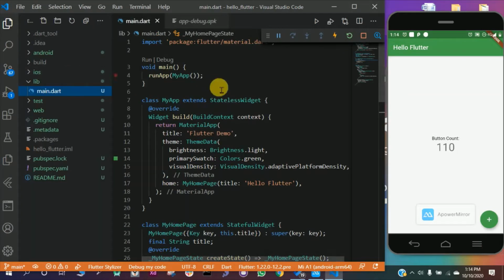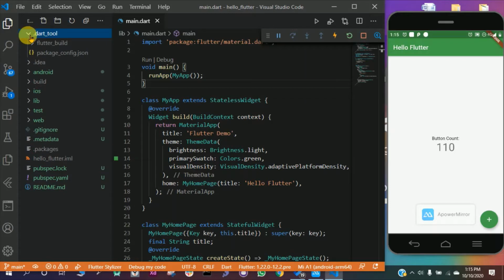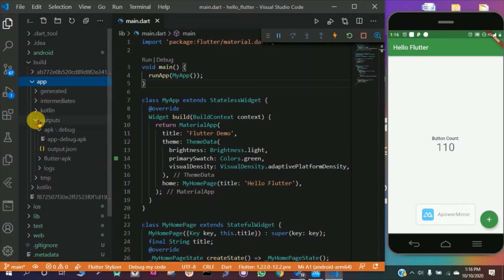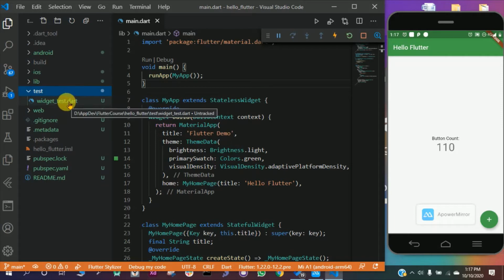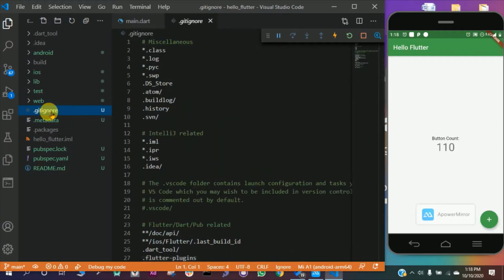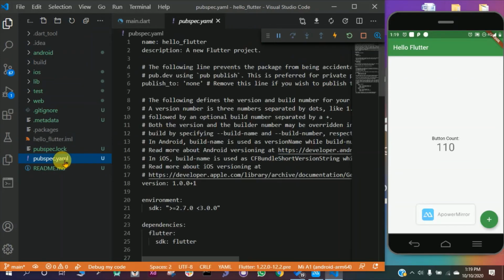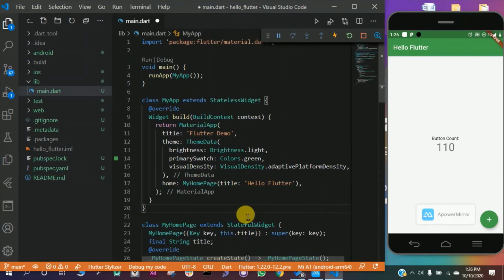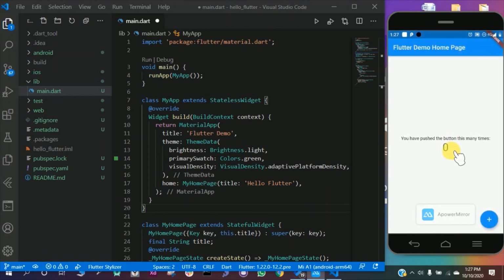Files and Folders Structure Explained | Easy Flutter Tutorial Series For Beginners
In this video, you will learn about the project folders of flutter app.

ABOUT Ghulam Abbass 👨🏻‍💻
I am an Entrepreneur, Software Developer, Teacher, Influencer, Writer, Cyclist, Problem Solver, Video Editor, Full-Stack Web, Mobile and IoT Developer. I love exploring latest technology.
I am Passionate about Software Development since 2013. My area of interest: Machine Learning, Artificial Intelligence, JavaScript, Flutter, Laravel, Firebase, Raspberry Pi. I have developed hundreds of softwares, websites and mobile apps which have 10,000+ downloads. I am CTO at zeddevelopers.com

FOLLOW ME ON THE SOCIALS